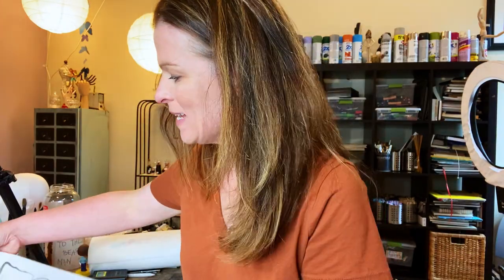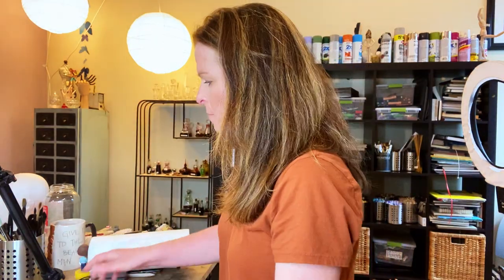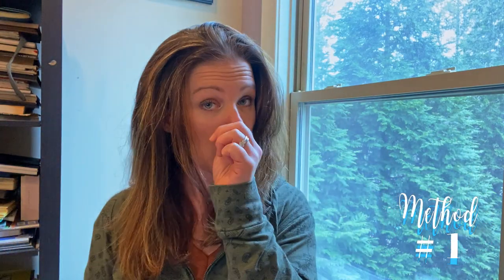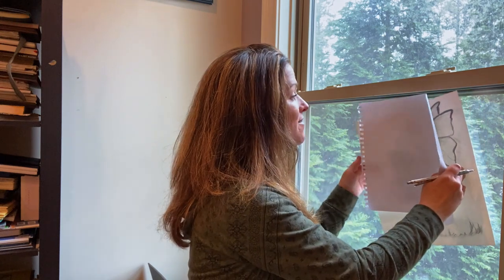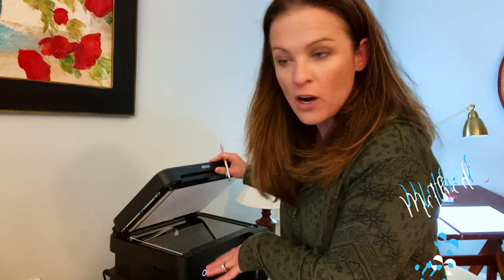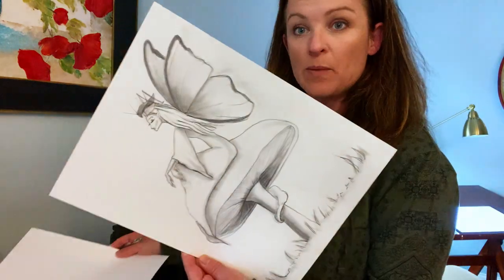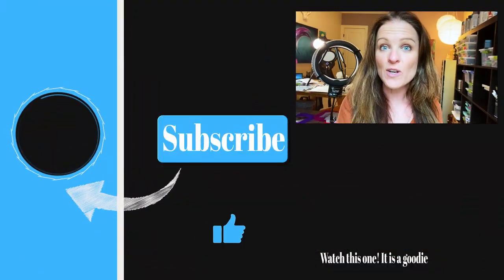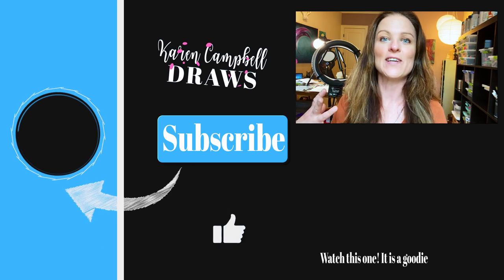HOW to TRANSFER a DRAWING Using Graphite Transfer Paper (+ 4 MORE EASY Ideas!)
If you've never used graphite transfer paper, are wondering how to use it, or WHY you'd ever want to transfer a drawing to another piece of paper - today's video is FOR YOU!! I've got FIVE favorite ways of transferring a drawing and can't wait to show them to you!!

😍WANNA LEARN HOW to DRAW the FAIRY illustration shown in today's video?

👄 WANNA LEARN HOW to DRAW FACIAL FEATURES?

✏️ALL my Favorite Art Supplies

✏️ Link to the blog post for further info related to this video

for more info about
                     💃Scottish Castle Art Retreat
                     💃My Podcast